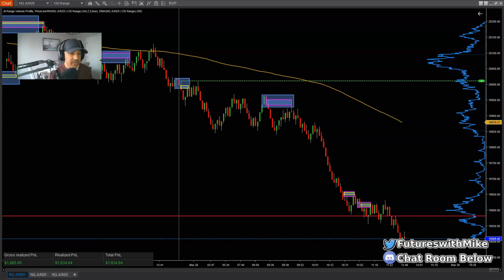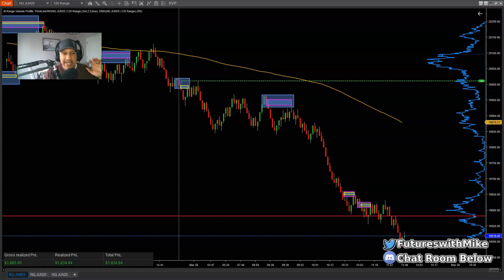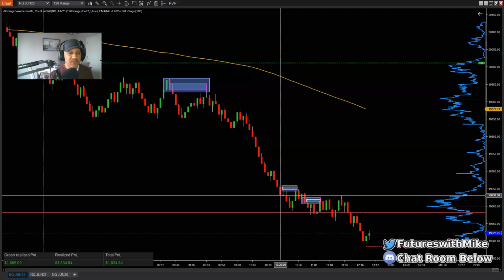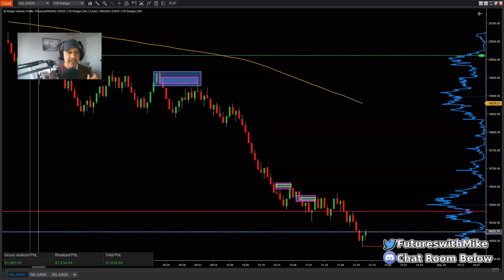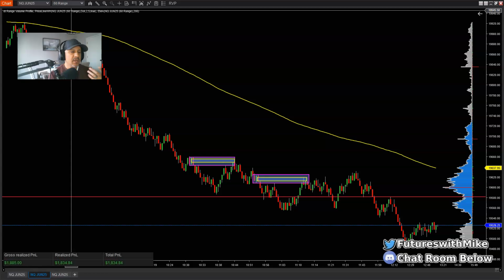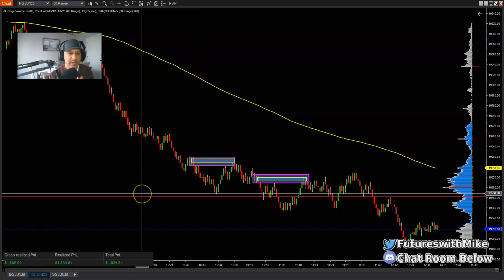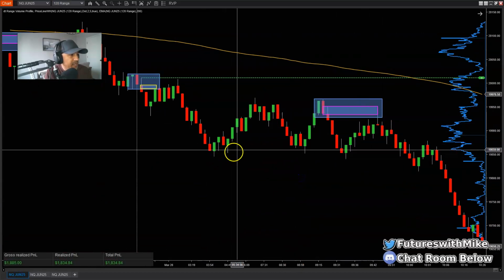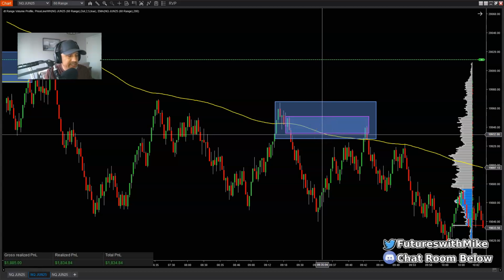I Made $1800 Trading E-mini Futures in One Hour with This Money Making Strategy